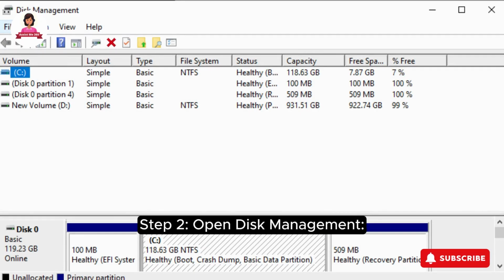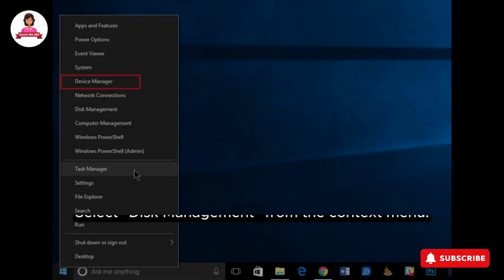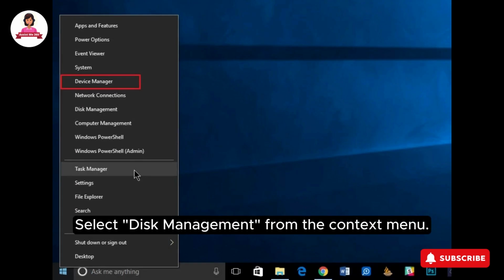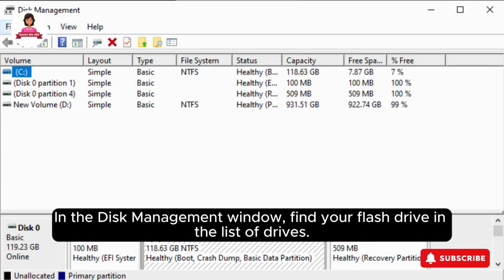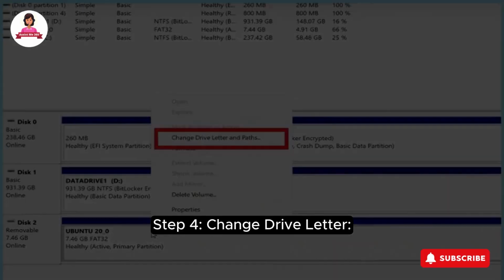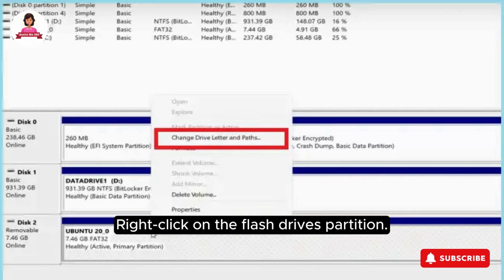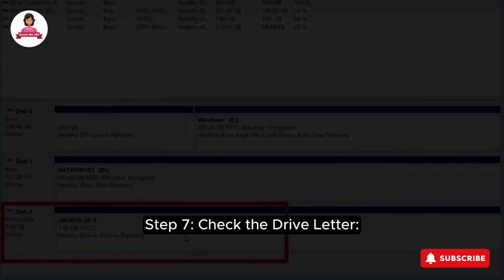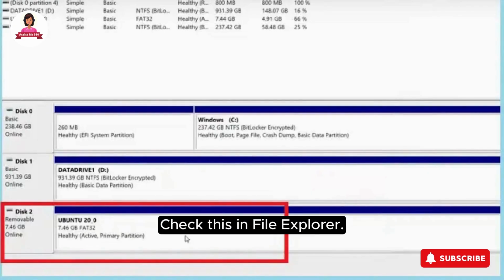How to Set Drive Letter for Flash Drive in Windows 11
In this video, We’ll guide you through the steps to set or change the drive letter for a flash drive in Windows 11. If your USB drive isn’t showing up or has a conflicting letter, this quick tutorial will help you resolve the issue.

We’ll walk you through accessing Disk Management, selecting your flash drive, and assigning a new drive letter to ensure smooth access every time. Whether you’re troubleshooting or organizing your drives, this easy method is perfect for all users. Watch now and keep your storage devices properly labeled in Windows 11.